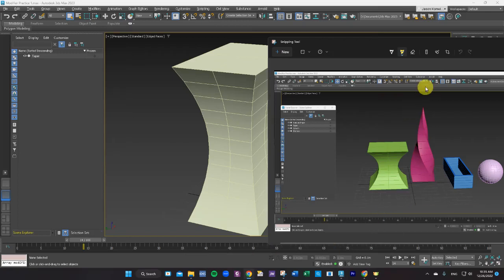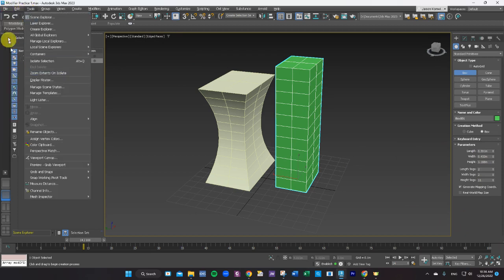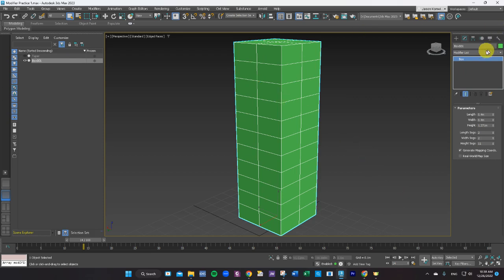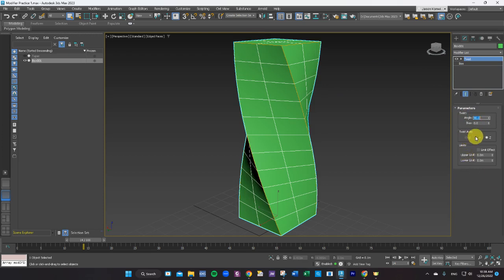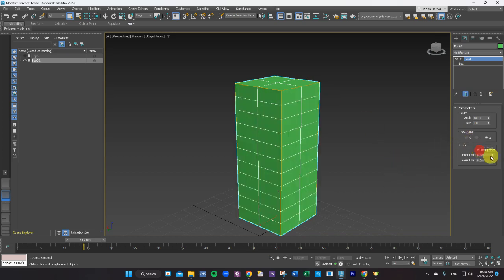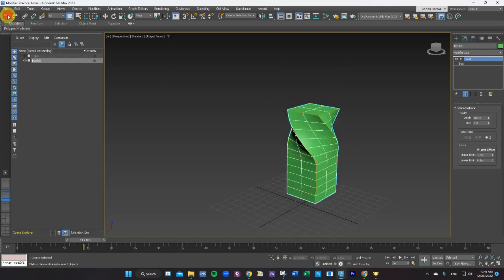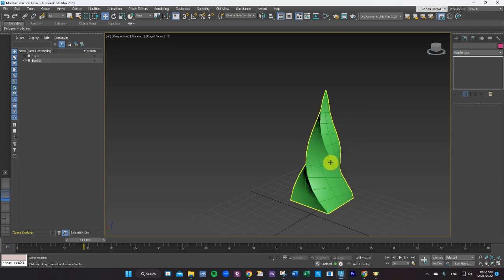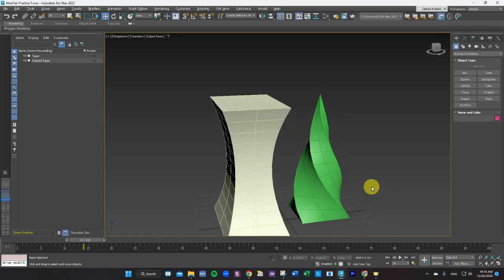Intro to 3ds Max - Lesson 2b Modifiers - Twisted Taper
In this lesson, we continue learning how to use the Modifier Stack in Autodesk 3ds Max. Students create a simple rectangular form and apply Twist and Taper modifiers to explore how shapes can be changed non-destructively. This video covers how modifier angle, axis, segments, and limits affect the final result, and how stacking multiple modifiers creates more complex forms.

This tutorial is designed for beginner 3ds Max students and focuses on building strong foundational modeling skills used in architecture, game design, and product modeling. No prior modifier experience is required.

📌 Topics covered:
Creating a box with proper segments
Applying and adjusting the Twist modifier
Controlling modifier limits
Applying a Taper on top of a Twist
Understanding modifier order and stacking
This lesson is part of an ongoing Intro to 3ds Max series for middle and high school students.

⏱ Chapters / Timestamps
00:00 – Lesson overview & modifier goals
00:08 – Creating a new box for modifier practice
00:55 – Saving the project (modifier practice)
01:35 – Using Scene Explorer to hide objects
02:05 – Adjusting box dimensions & centering object
02:45 – Adding the Twist modifier
03:15 – Understanding twist angle (90° vs 180°)
03:55 – Changing twist axis (X, Y, Z)
04:25 – Using Limits to control modifier area
05:05 – Applying twist to partial height
05:50 – Turning limits on and off
06:15 – Stacking modifiers: Adding Taper
06:55 – Using negative taper values
07:35 – Final twisted taper result
08:05 – Renaming objects & cleanup
08:20 – Lesson wrap-up & next modifiers preview

 Instructions
Follow the steps in this 5-video series to apply at least four different modifiers:
Taper
Twisted Taper
Shell
Spherify

📌 Class Submission Requirements
At least one shape must be a different color than the example
Render all 4 modified shapes together
Save and submit the render as a .PNG image